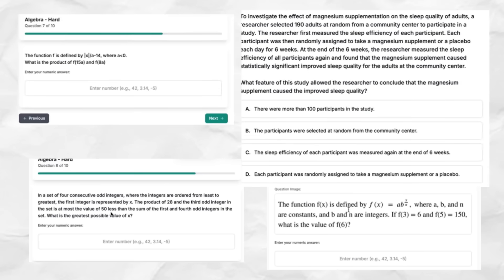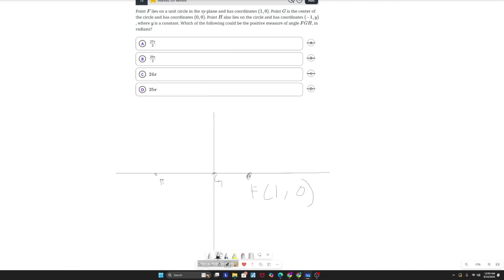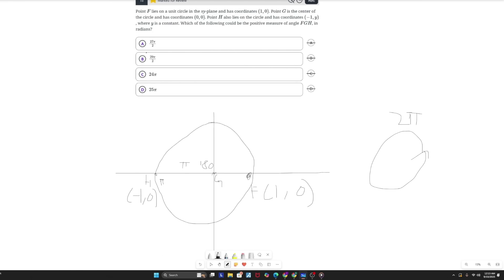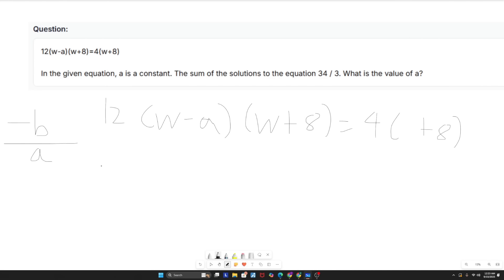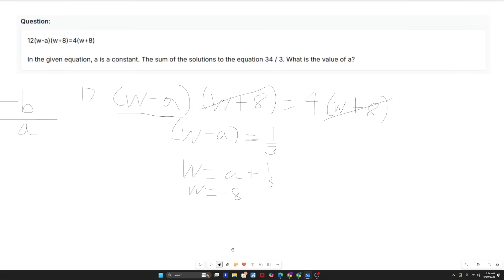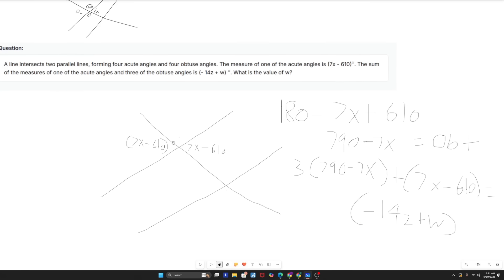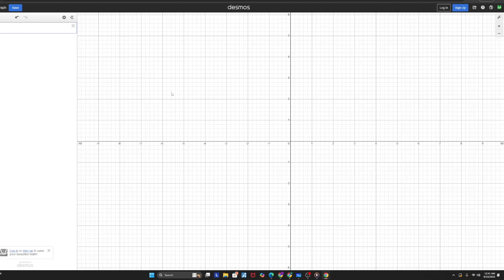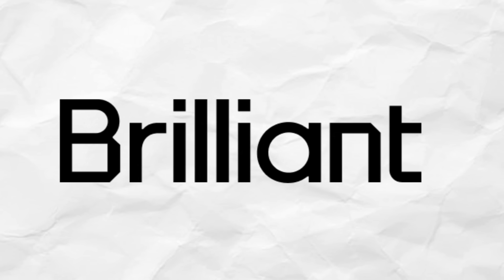September SAT Predictions: What You NEED To Know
if you're interested in learning more advanced topics and crushing your classes.

Hey there! Are you taking the September SAT? If so, this is the perfect video for you to review 3 of our predictions!

OUR WEBSITE IS OUT NOW!

Timestamps
00:00 September SAT Predictions
00:30 Problem 1
04:19 Problem 2
06:46 Problem 3
09:34 Sponsor